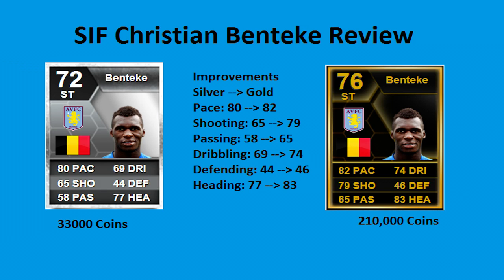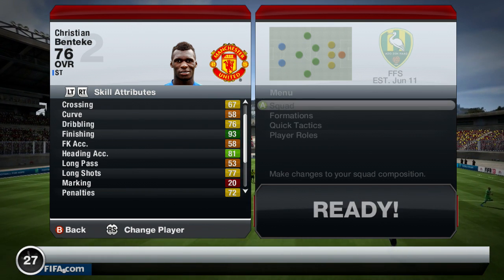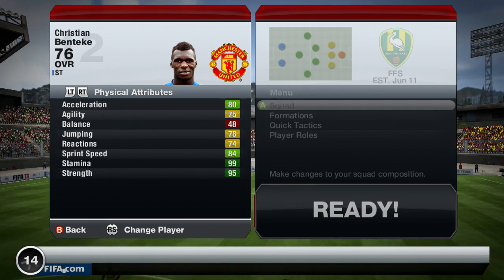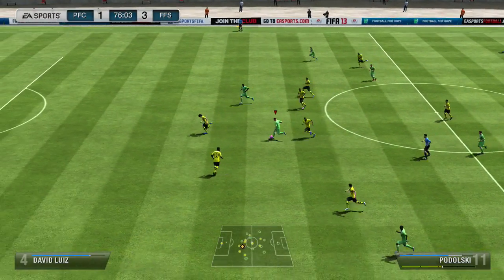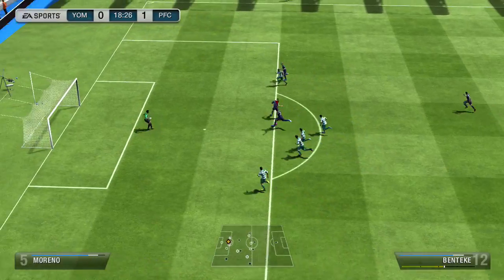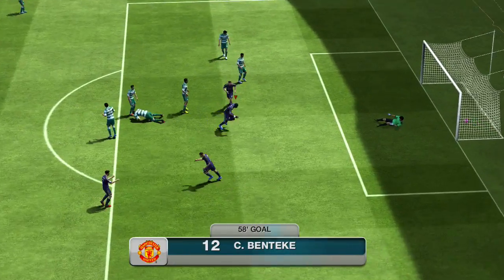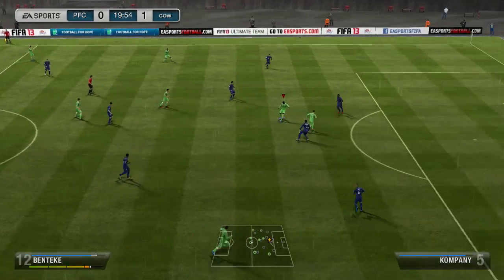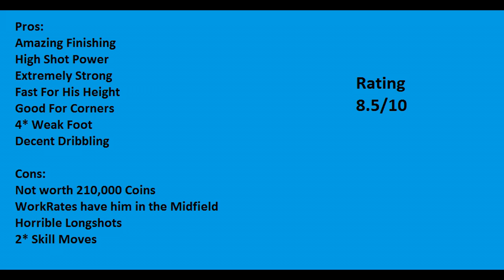SIF Christian Benteke Player Review | FIFA 13 Ultimate Team